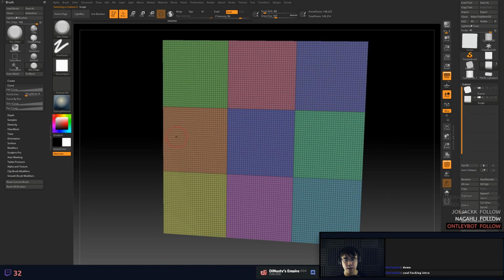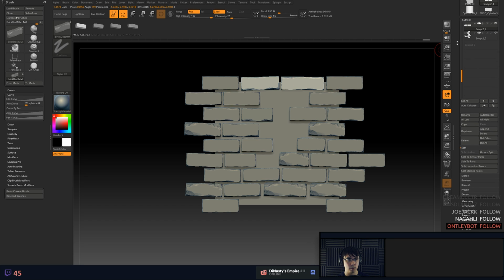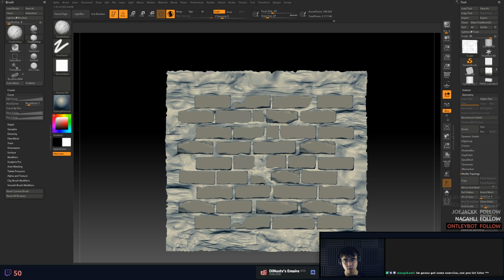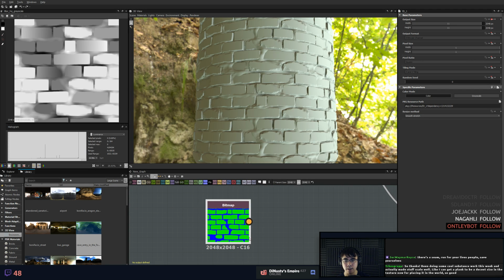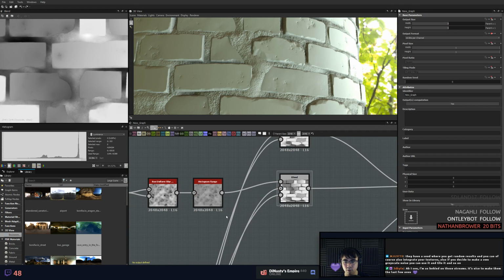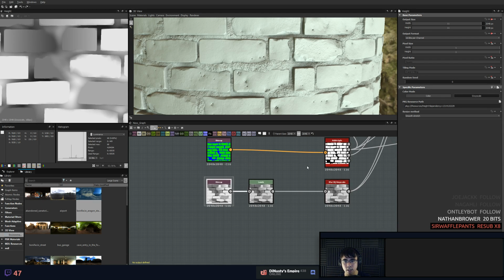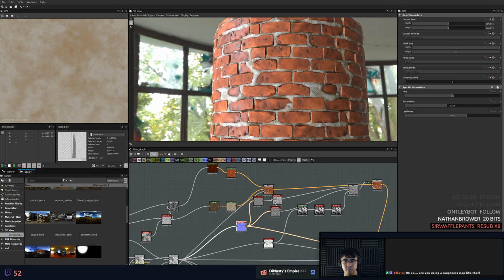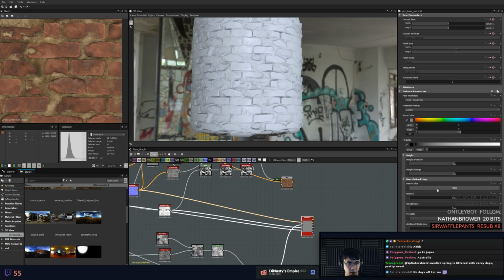Tileable Textures in Zbrush to Substance Designer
►2h

[0:05] Stream Start (Zbrush)
[3:30] Placing bricks
[28:00] Sculpting the grout
[38:17] Exporting out maps from Zbrush
[45:15] Bringing it into Substance Designer